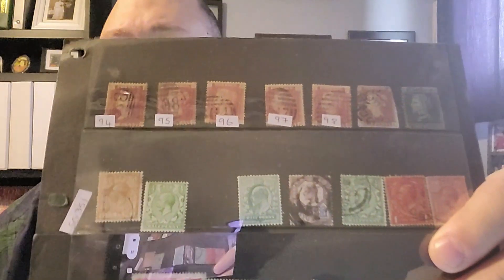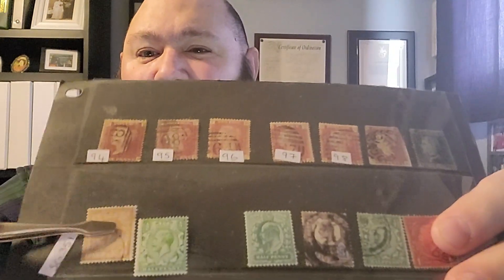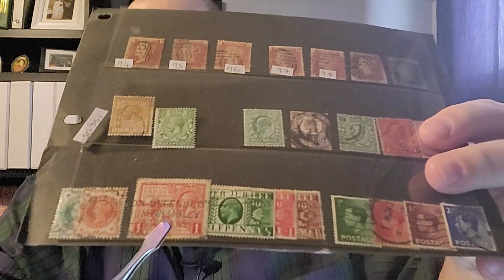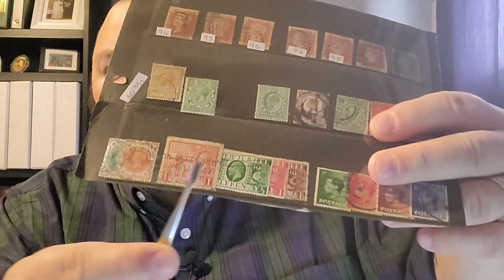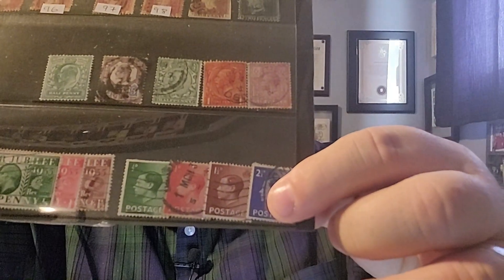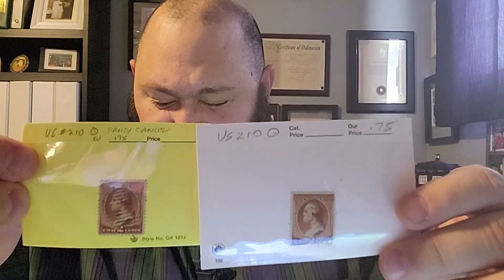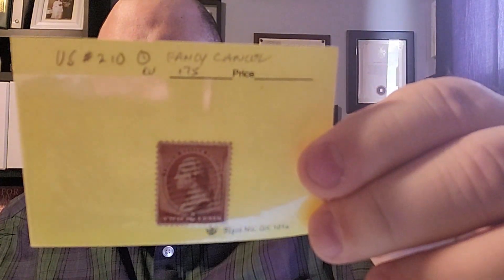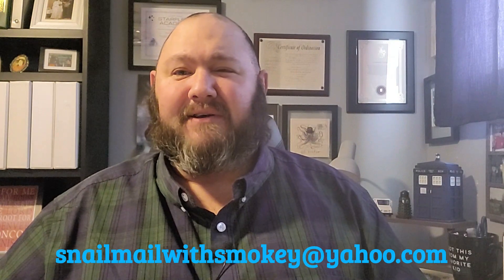Episode 45: Adding Stamps to My Collection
In this episode of Snail Mail with Smokey we take a look at a set of stamps that I received from John at John Collects Stamps as well as two US stamps that a purchased from Ebay.

Smokey
USA